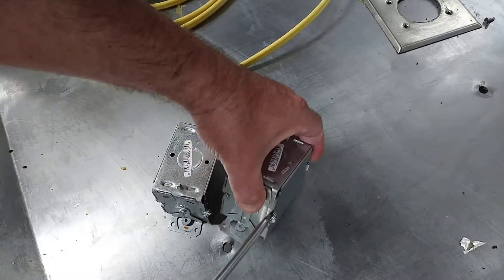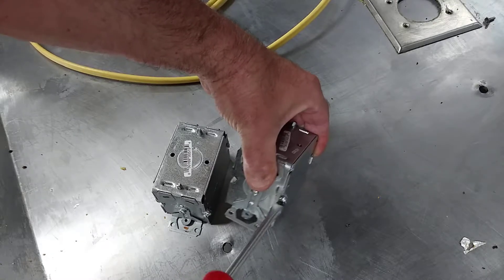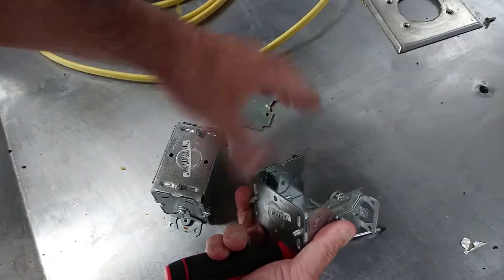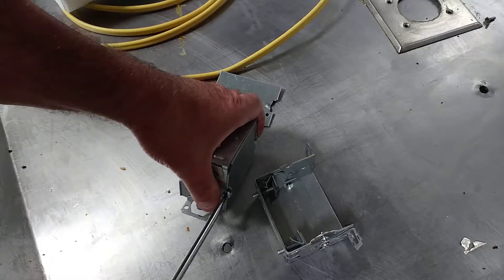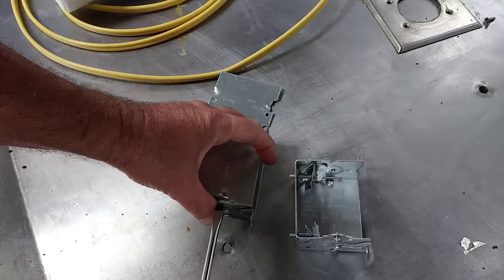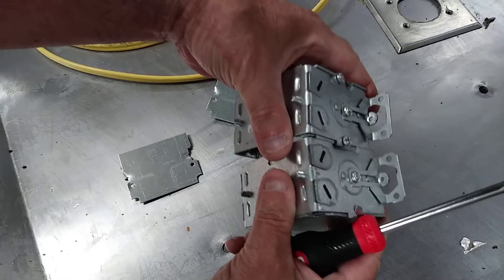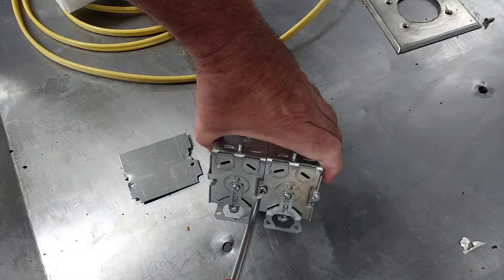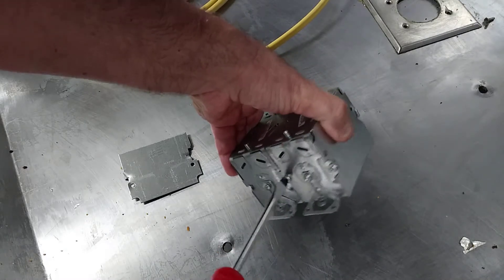How to gang boxes together for additional outlet/switch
Ganging boxes together for more wiring devices use same type boxes for a shure fit